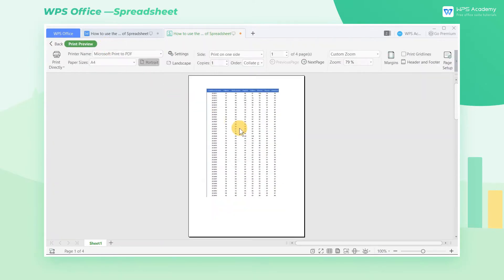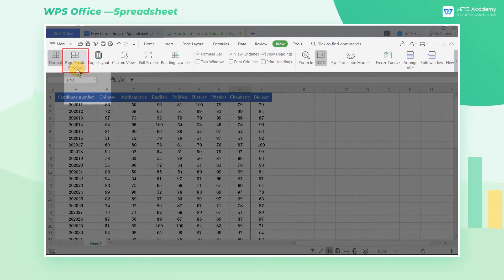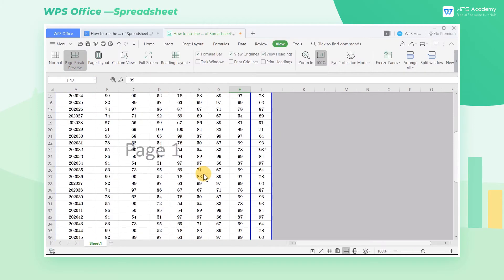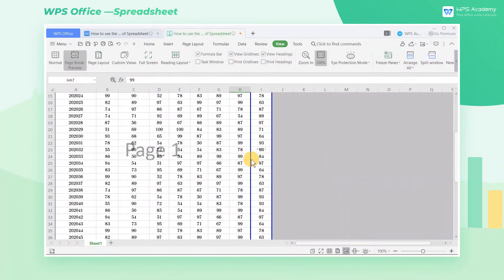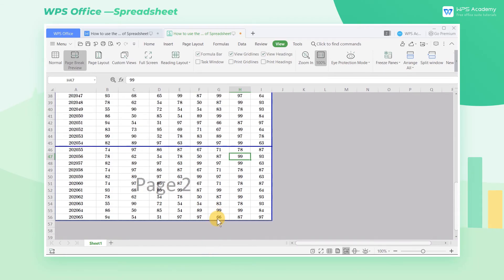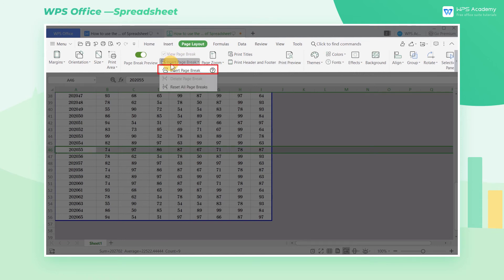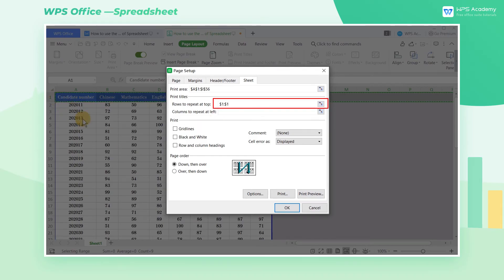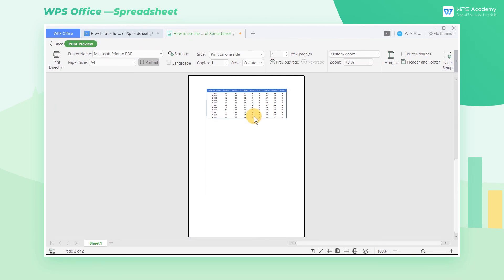[WPS Academy] 1.3.6 Excel: How to use the page break preview feature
Hi, glad to see you here. Today we'll learn 'How to use the page break preview feature' in WPS Spreadsheet. Follow our Youtube channel, level up your office skills! WPS Office is a free all-in-one office suite which include Writer(Word), Spreadsheet(Excel), Presentation(PPT) and PDF. Tutorials are provided by WPS Academy, WPS Academy is aim at providing both beginning and advanced office tutorial.